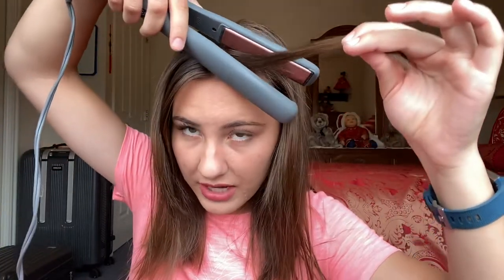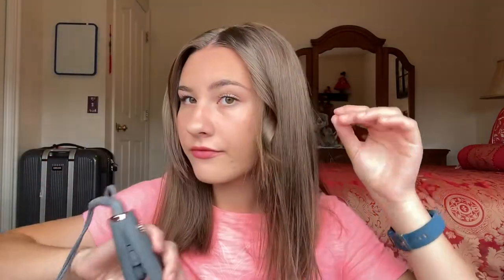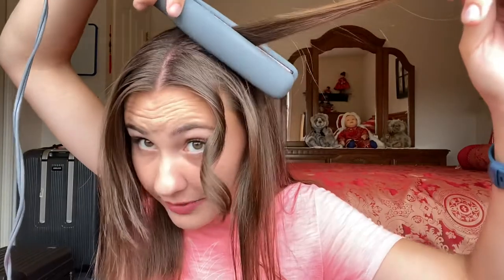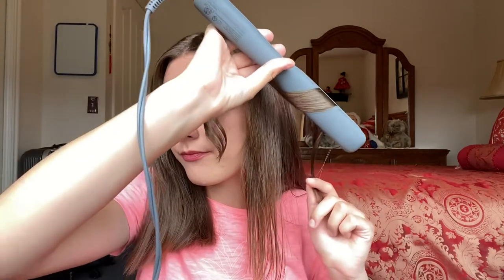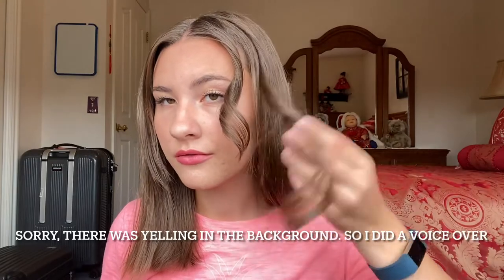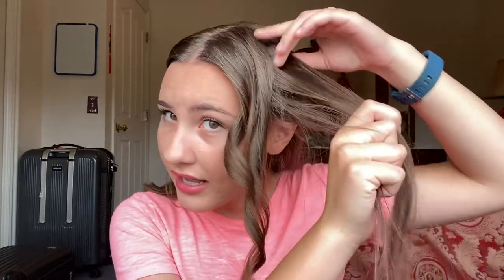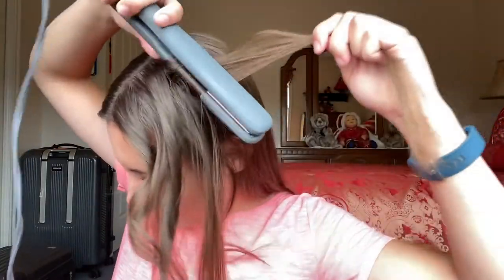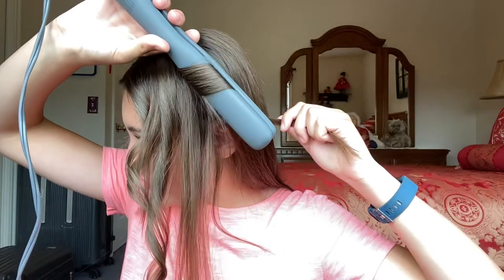How to Curl Your Hair With a Straightening Iron | For Beginners